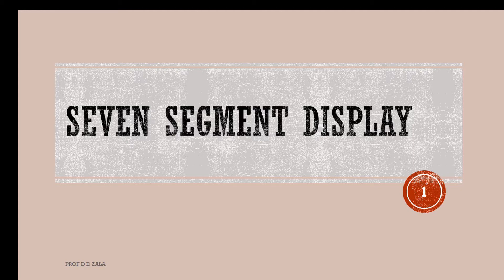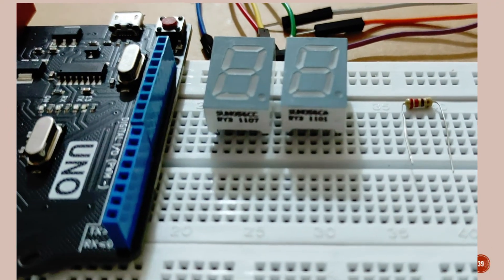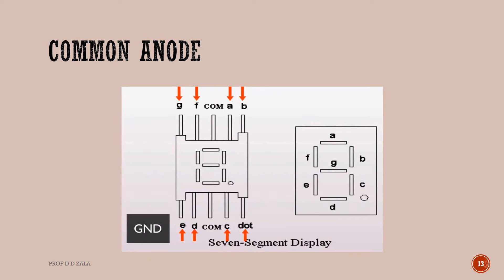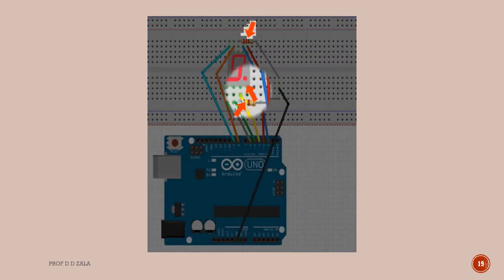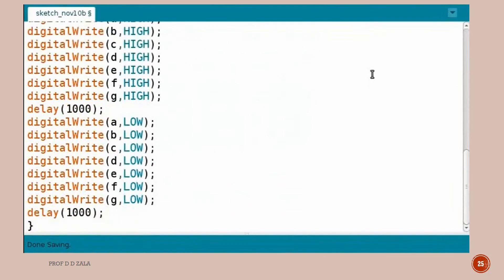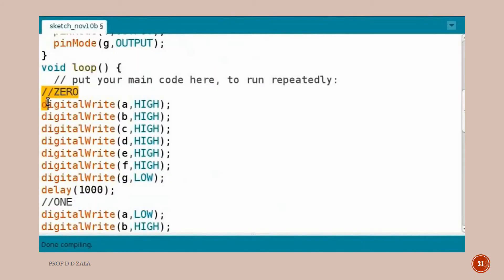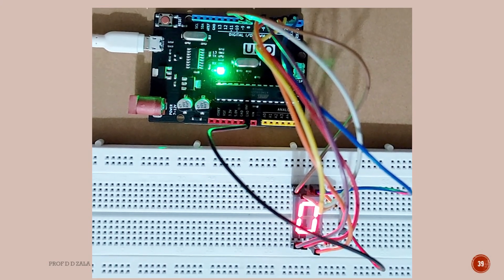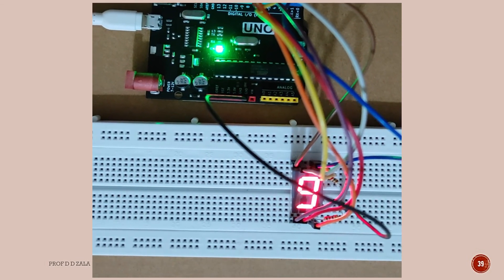LAB 7 Arduino with Seven Segment Display || Arduino Tutorial || Code and Circuit Diagram || Project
Dear All

Connect a Seven Segment Display to Arduino board
Write a program to display digits from 0 to 4 on Seven Segment Display